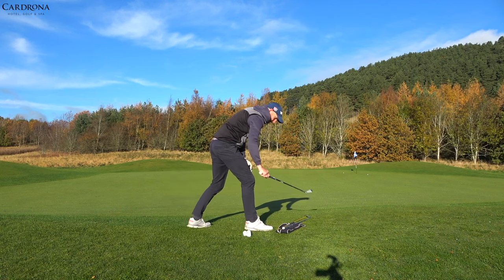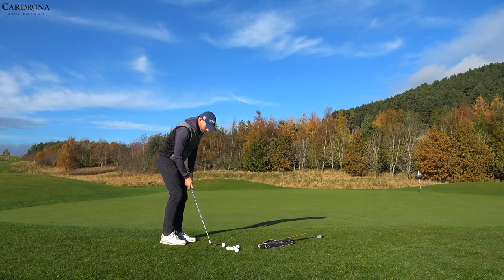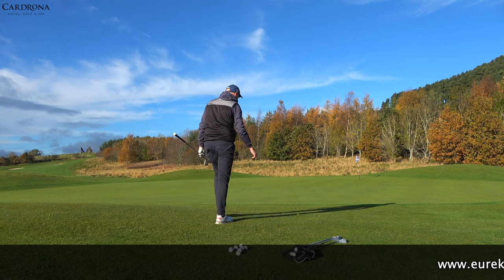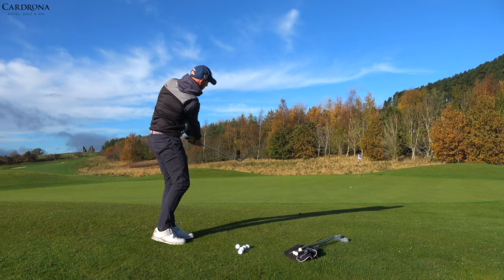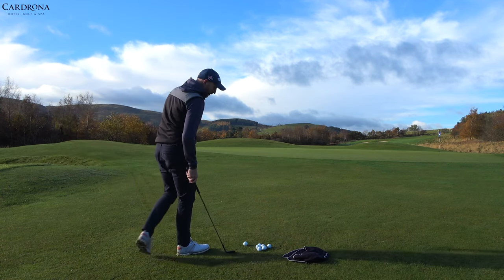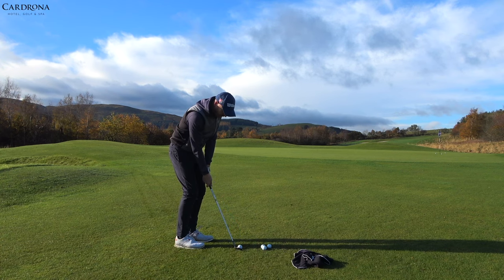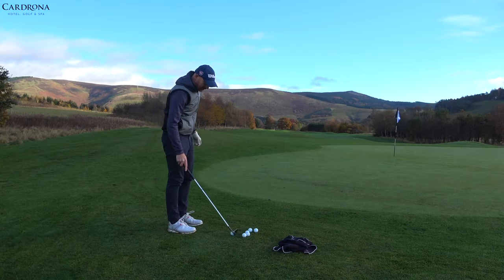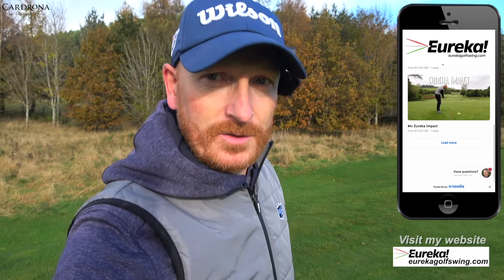Keep It As Simple As Possible BUT No Simpler | Golf Short Game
When it comes to golf, keep it as simple as possible but no simpler. That's what Einstein said. So keep the action of your chip shots, pitch shot and flop shots around the green to a minimum, as simple as possible and don't add any unnecessary actions that add complication to your golf swing.

For a golf swing that is CONSISTENT, provides a flat left wrist, compression, lag and more. Steve's EUREKA GOLF SWING METHOD is now being implemented in 62 countries taking the golfers game to a place that allows the body to turn, the flight to straighten and compression to become a reality.
The starting place is the "iron swing series" offering the set-up of the Eureka Golf Swing canes and a step by step tutorial of the full action.

🔥WORLDS HOTTEST GOLF TEACHING AID "THE GEM" 💎
To get your hands on The Gem go and use